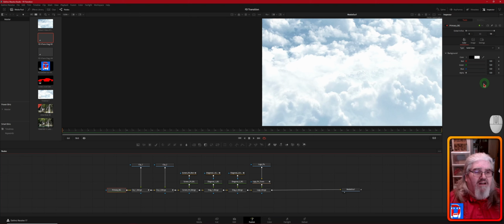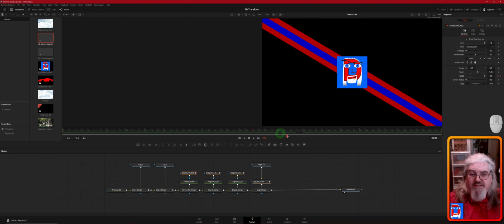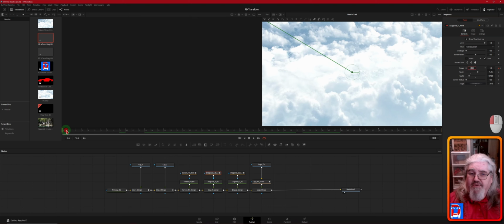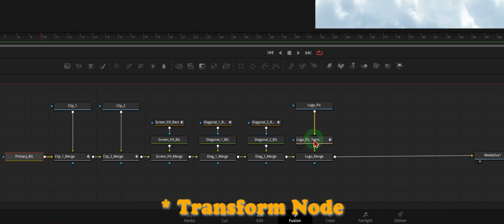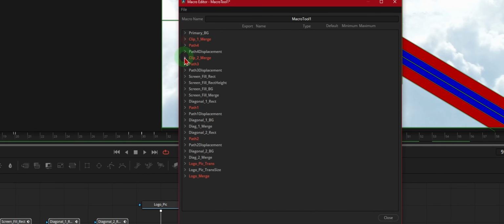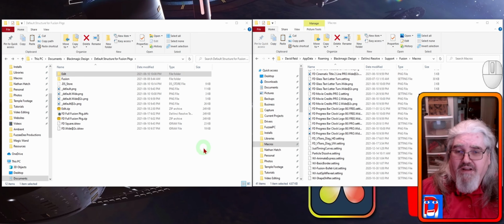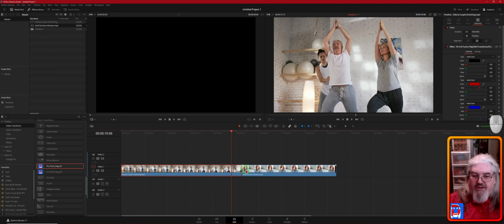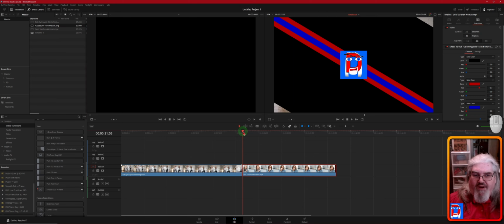Create and install transition in DaVinci Resolve 17.2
Create and install transition in DaVinci Resolve 17.2. Presented in Ultra Wide 3440 x 1440. In this detailed tutorial I show you how to create a video transition with animated graphics, turn it into a macro with exposed controls that can be used on the Edit tab and install the macro using the new template package system rolled out in DaVinci Resolve 17.2. We also talk about some of the issues to watch out for.

Time Codes:
00:00:00 - Intro
00:00:26 - Directory structures for Macros
00:02:43 - Introduce the project
00:05:25 - In the Fusion Tab
00:06:53 - Breaking down the transition project
00:07:48 - First issue to watch out for
00:08:38 - Animating the video clips
00:11:12 - Setting up and animating the background overlay
00:15:30 - Setting up and animating the diagonal lines overlay
00:18:53 - Setting up and animating the Logo overlay
00:21:44 - Creating the Macro
00:31:42 - Creating Effects Library package using the macro
00:36:40 - Using your shiny new Video Transition on the edit tab
00:40:11 - How to use the Macro in a Fusion project
00:42:57 - Creating an Effect Preset